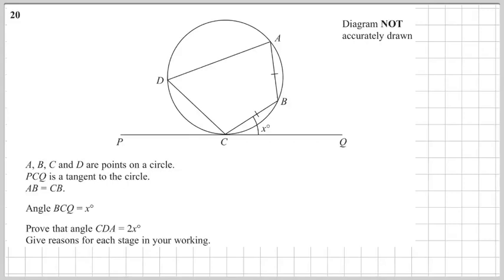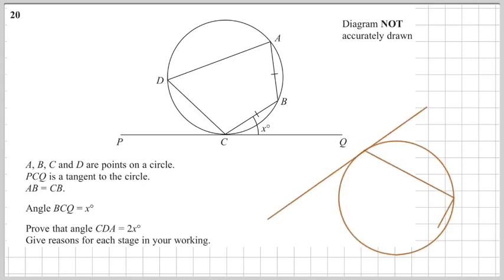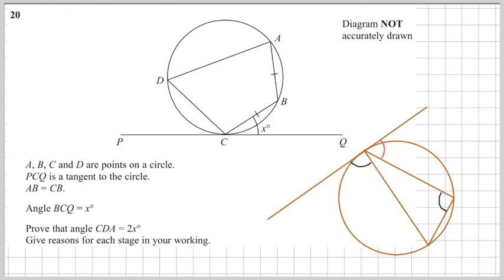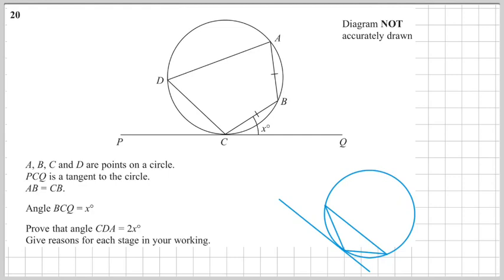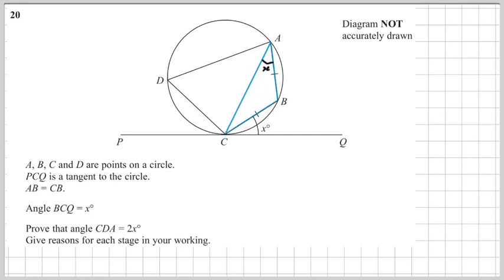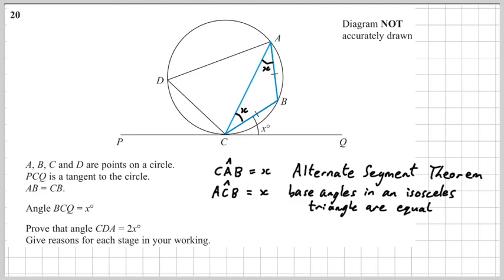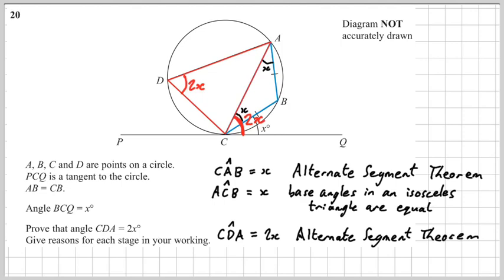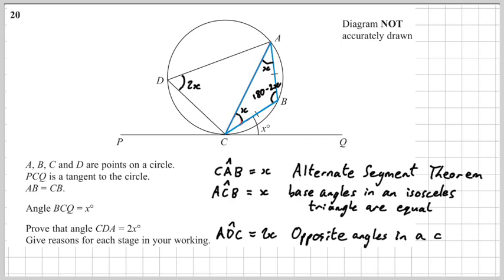IGCSE Edexcel Jan 2019 2H: Q20 - Alternate Segment Theorem